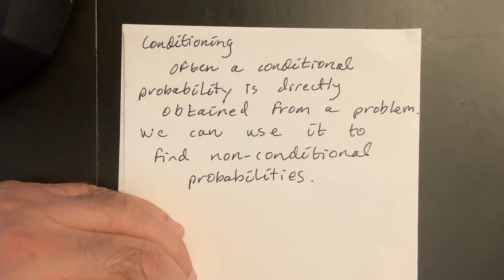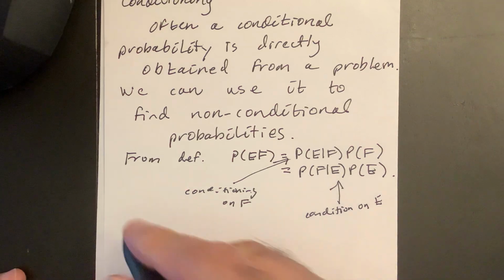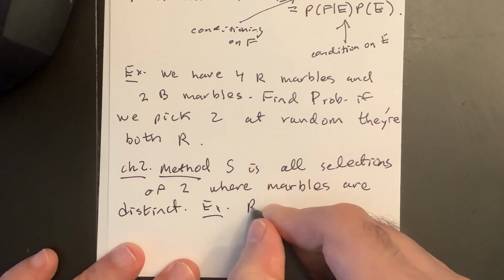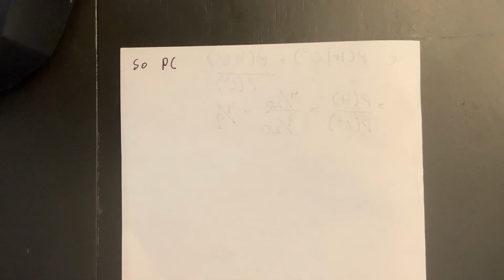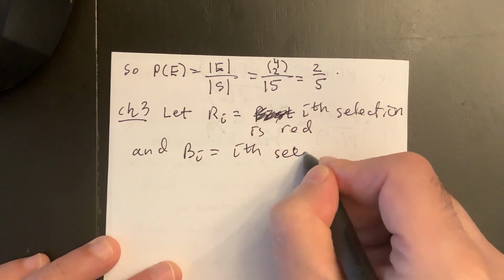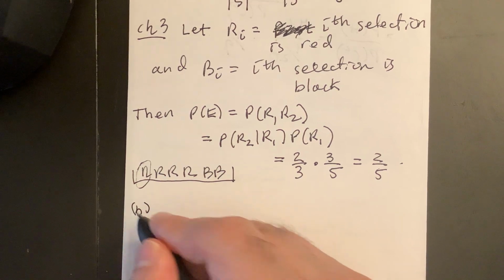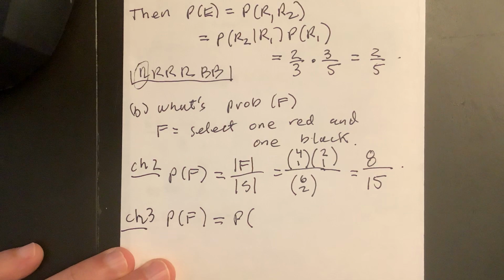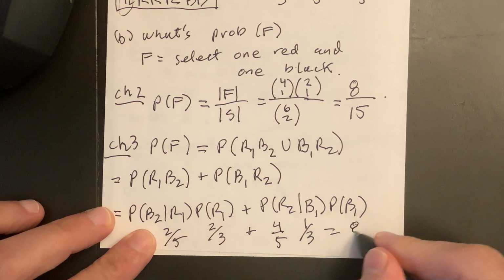Math 217 Conditional Probability Lecture 3.2